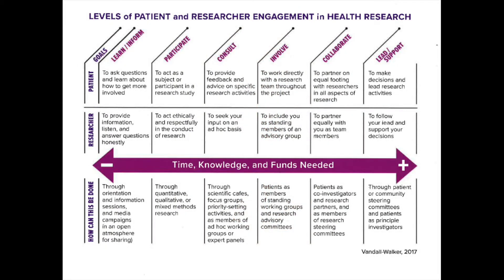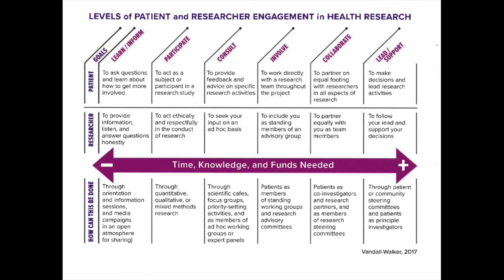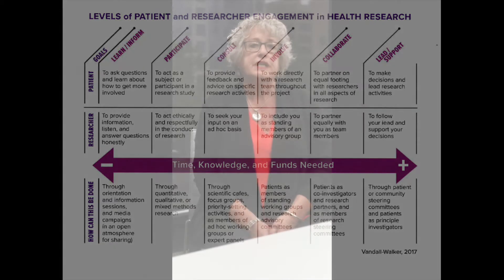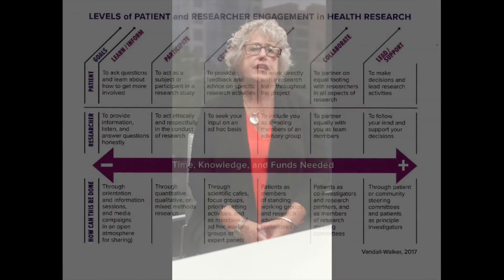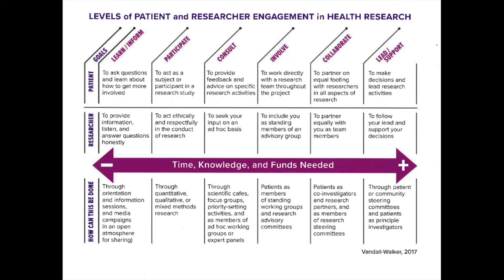Levels of Engagement in Consumer and Community Involvement – Dr Virginia Vandall-Walker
Dr Virginia Vandall-Walker, Adjunct Professor, Health Disciplines, Athabasca University, Canada, introduces you to the levels of engagement in Consumer and Community Involvement.